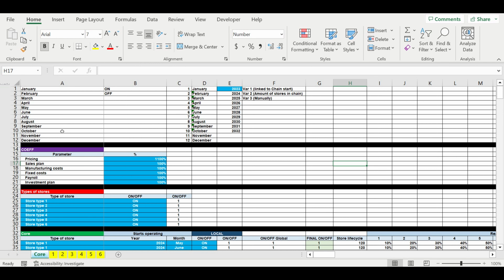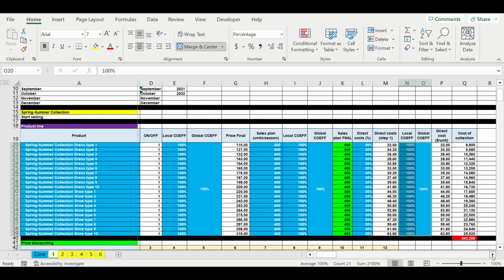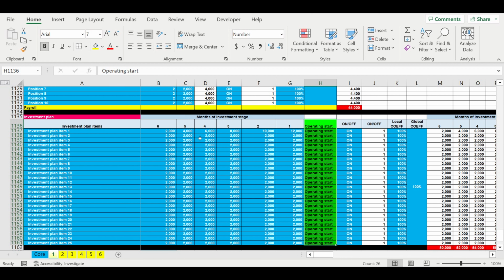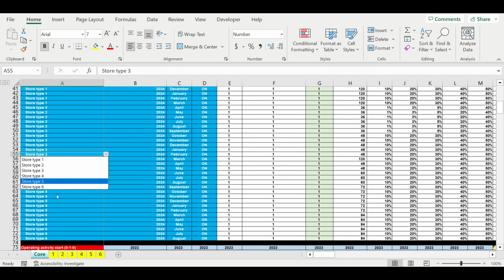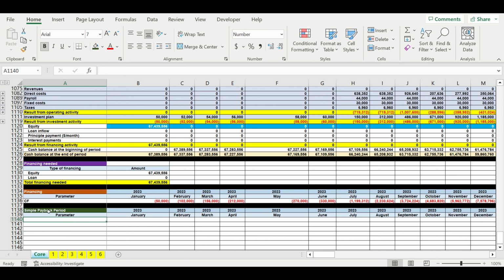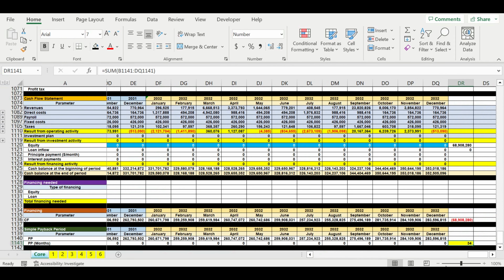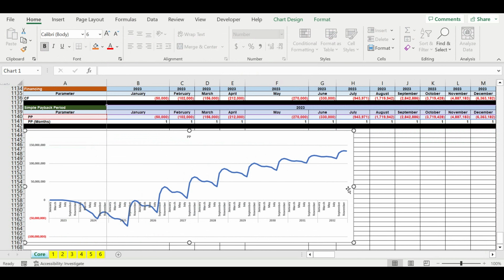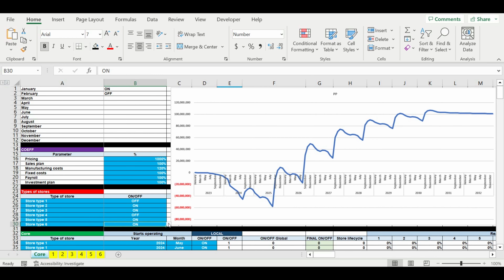Part 14. Payback Period. Clothing / Shoe store business plan, financial model. MS Excel tutorial.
Clothing / Shoe store business plan, financial model. How to start a business. MS Excel tutorial. Part 14. Payback Period.